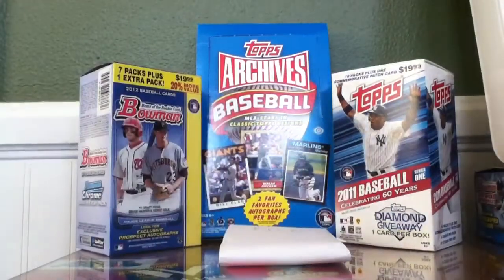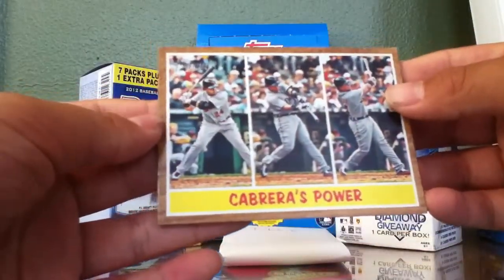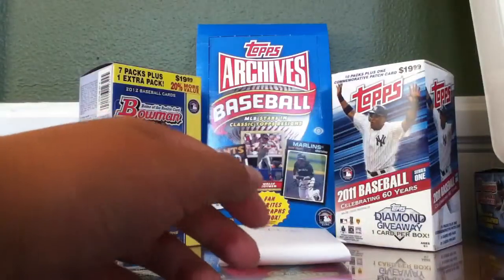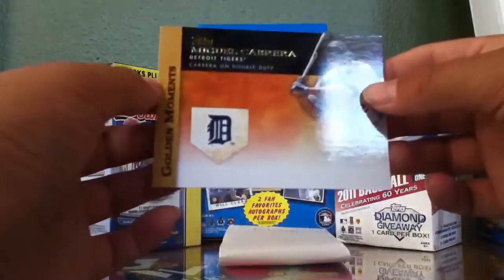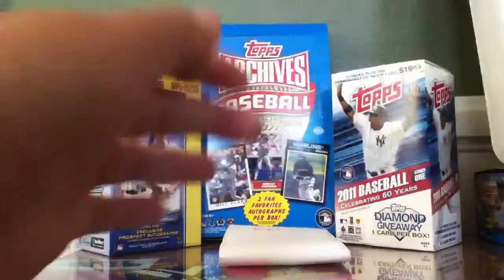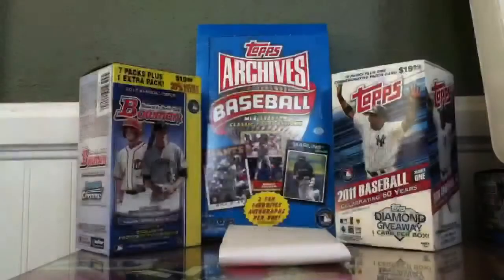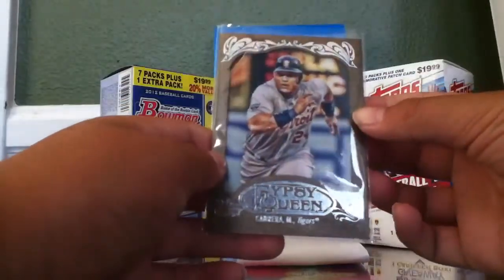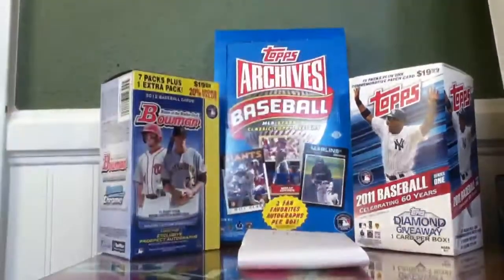Joshua's Miguel Cabrera pc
Nice cards.